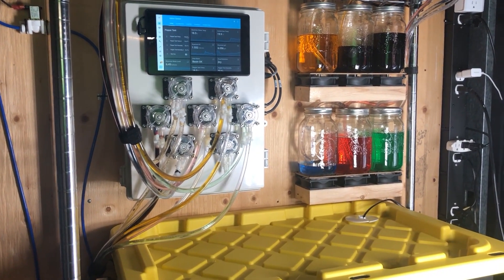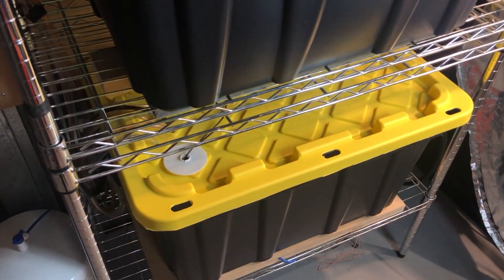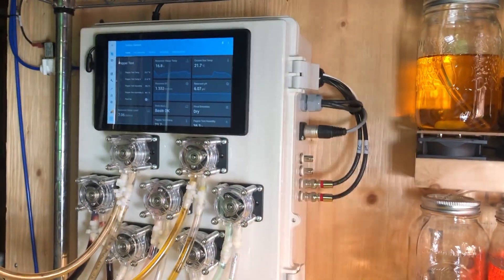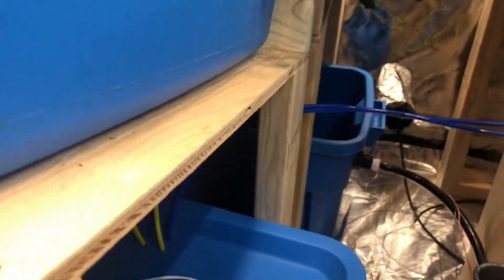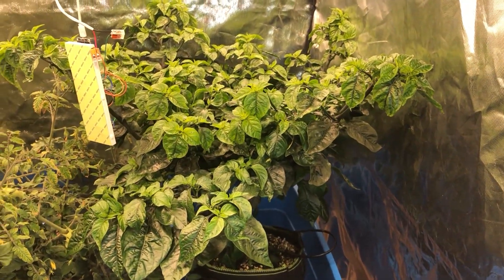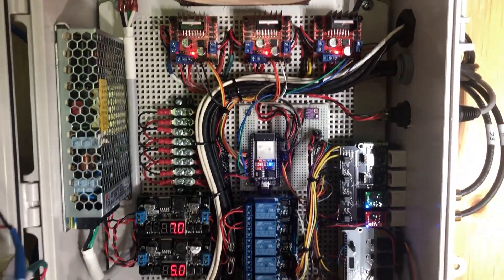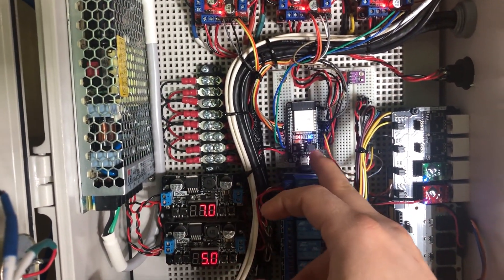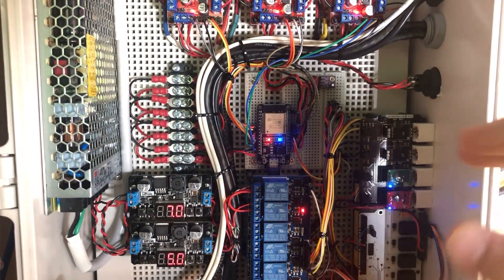My DIY Home Assistant Garden Automation System - Climate Control, Dosing, and More. Pt.1 - Hardware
Parts list is now included below. This is a quick peek at the hardware portion of the DIY garden automation system I've been slowly building over the past year or so. Currently, the system is managing climate control, doing pH and nutrient dosing, fertigation schedule, light cycle, and has flood detection capability. It's a work in progress and I'll be sharing more about it as I go.

I'd be happy to hear any comments, questions, or suggestions you might have, and would like to know what you’ve got going on if you're doing something similar.

Here are my home assistant .yaml files (bear with me - I'm new to GitHub)

***CONTROL BOX***

BUD Industries NBF-32026 Plastic ABS NEMA Economy Box with Solid Door, 15-47/64" Length x 11-51/64" Width x 6-9/32" Height, Light Gray Finish:

Plastic Internal Panel to Mount Gear:

Panel-Mount AC Connector for Box:

Nylon Standoffs:

Cable Glands for Passing Cable In and Out of Control box:

*** CONTROL BOX MISC ELECTRONICS ***

Amazon Fire Touch Panel Tablet:

Right-angle Micro USB Cable for Tablet:

Mean Well 12VDC Power Supply:

Drok Voltage Stepdown Converter with Readout:

Dupont Cables:

Screw Terminal Blocks:

8 Channel Relay Board:

*** DEVELOPMENT BOARDS (CONTROLLERS) ***

You can also use other hardware, check out this page for a good writeup:

Arduino Mega:

ESP32S WiFi Development Board (Handles WiFi communication between control box and Home Assistant server as well as from inside tent to Home Assistant server):

Whitebox Labs Tentacle Shield to Add Atlas Scientific Gear to an Arduino and provide electrical isolation of probes (pH probe needs to be isolated from EC probe):

*** SENSORS ***

BME280 Temperature/Humidity/Pressure Sensors for Tent and Control Box:

Waterproof Temperature Sensor for Nute Reservoir:

Atlas Scientific Conductivity Kit K 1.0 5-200,000 μS/cm:

Atlas Scientific pH Kit 0-14 pH:

Moisture Sensors:

Catch Basin Float Sensor:

*** PUMPS AND SOLENOIDS ***

Peristaltic Pumps:

Motor Drivers to Control Peristaltic Pump Speed:

Tubing for Peristaltic Pumps:

Nutrient Res Stirring Pump:

Nutrient Fertigation Pump:

Normally-Open 12V Solenoid (Allows water to flow into system until solenoid is activated, which closes it - used for flood protection. Requires 12VDC power supply and 1/4" spade connectors):

1/4" Spade Connectors:

Normally-Closed 12V Solenoid (Restricts water between RO res and Nute Res, requires pump in RO res to push water through it):

Pump to push water through solenoid:

*** NUTRIENT JAR STIRRING SYSTEM ***

Nutrient Jar Stirring Fans:

Nutrient Jar Magnetic Stir Bars:

Nutrient Jar Magnets:

Nutrient Jar Superglue (I used LePage but I don't think it's available in the States so this should work):

*** RESERVOIRS ***

Reservoir Totes:

1/2" Double-Threaded Bulkhead for Connections to Reservoirs:

1/2" Tubing to go between reservoirs and out to plants:

Sharkbite swivel to attach tubing between 12V solenoid on RO res and 1/2" float valve on nute mix res (requires wormdrive clamp to secure hose to fitting):

Wormdrive Clamp:

Nut Res Fill Float Valve:

1/4" Float valve for DIY Humidifier and RO Res:

DIY Weigh Scale Kit for Reservoir:

*** MISC ***

WiFi-Controlled AC Plugs:

DIY Humidifier Ultrasonic Discs:

Reverse Osmosis System:

Wire Rack: